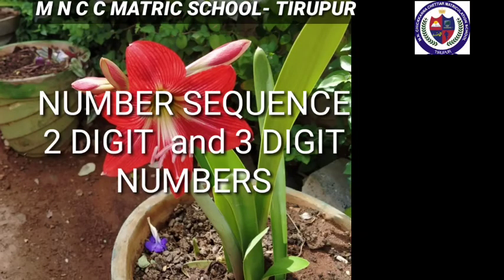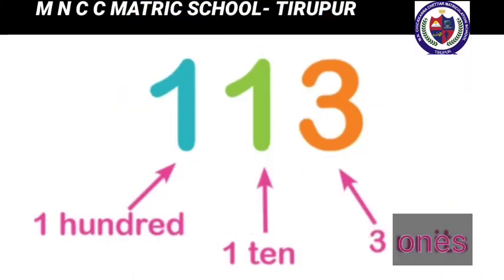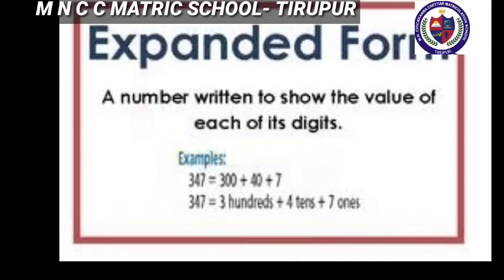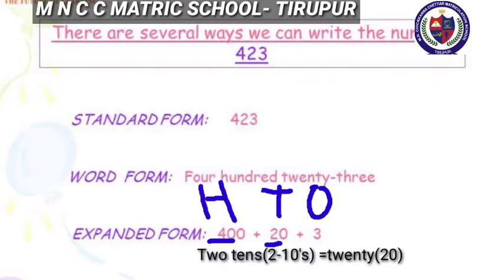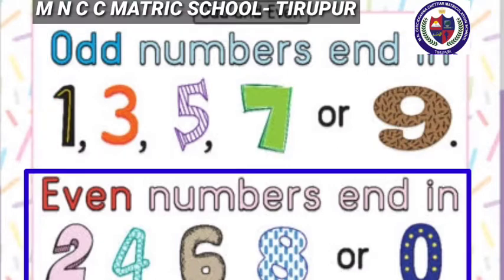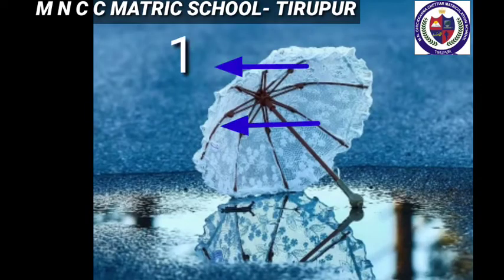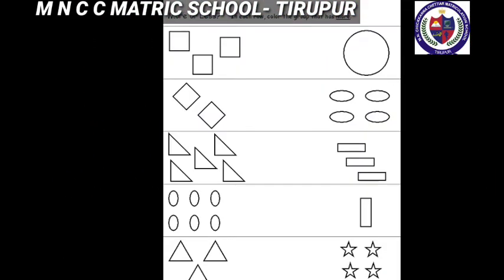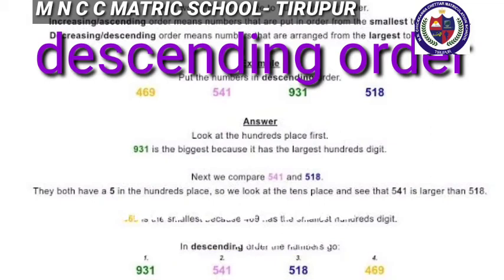III- MATHS - UNIT - 2 - NUMBERS ( PART- 1)